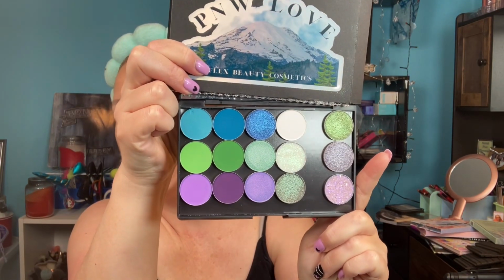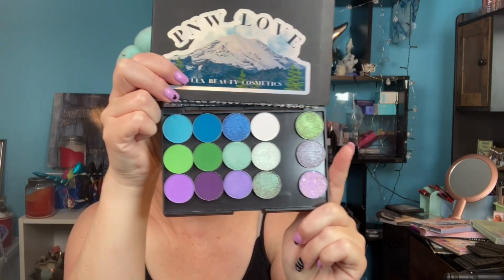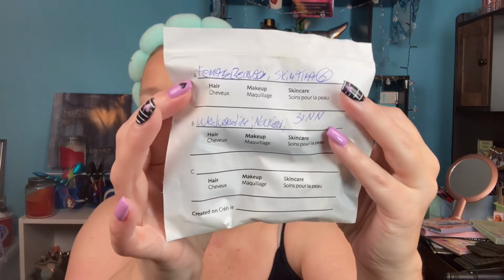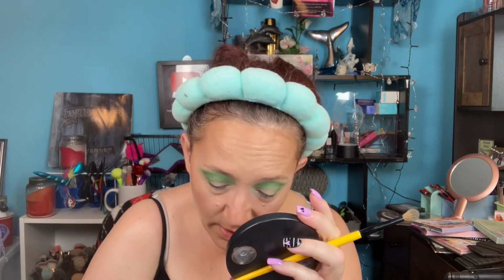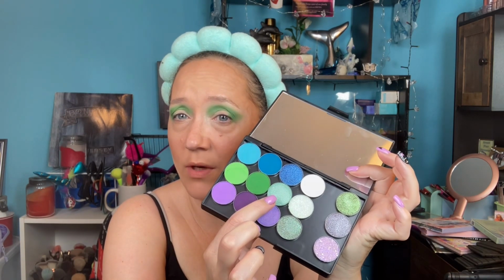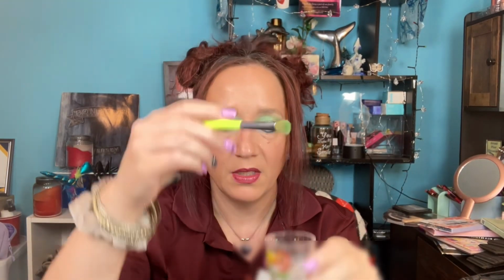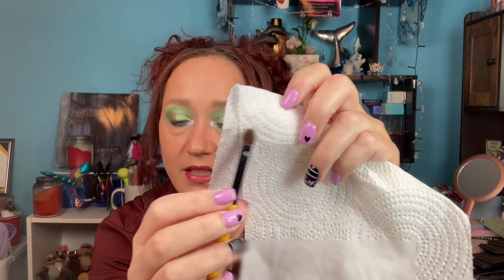GRWM Wednesday! FlexBeauty Cosmetics! PNW LOVE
This is a palette I got to create with Megan, @flexbeautycosmetics

I got on her live on TikTok and purchased the custom palette, then got to name it, explain my vision for the sticker and pick all the shades! So much fun!

Happy Mail
Friend Mail 🥰🥰🥰

Code: RENEEA

De’Lanci
Code : RENEEABRAHAMSON

Hello Fresh : Exciting news, you’ve been invited to enjoy free dinners for a week! Claim your free HelloFresh box now and start your cooking adventure. Use code FIH-J5CQ6YO5ZLKD. Happy Cooking!

Gourmande Girls
Save 10% with NayNay10